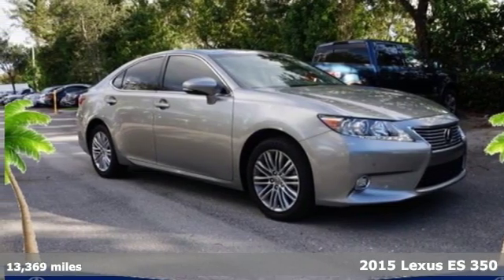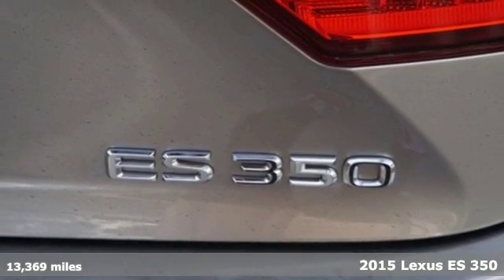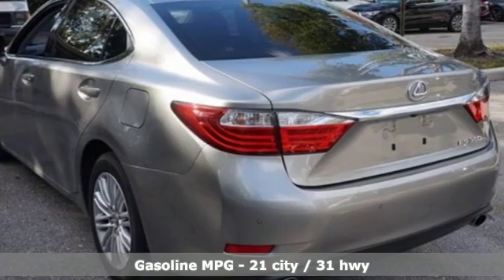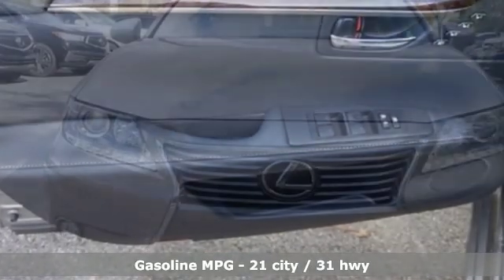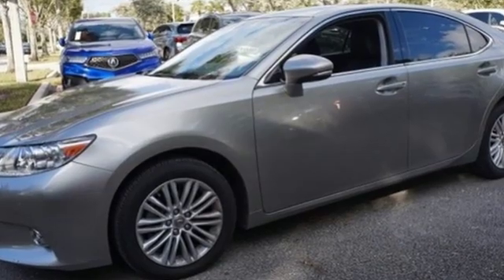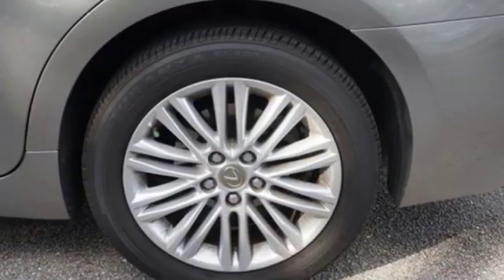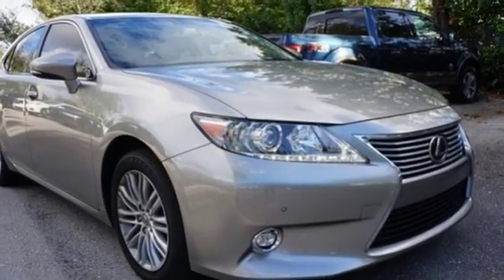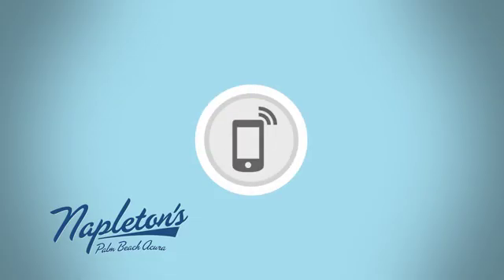Used 2015 Lexus ES West Palm Beach FL Delray Beach, FL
Year: 2015
Make: Lexus
Model: ES
Trim: 350
Engine: 3.5L V6 DOHC Dual VVT-i 24V
Transmission: 6-Speed Automatic with Sequential Shift ECT-i
Color: Silver
Interior: Black
Mileage: 13369
Stock #: F2173904
VIN: JTHBK1GG8F2173904
Recent Arrival! Priced below KBB Fair Purchase Price! **CLEAN ONE OWNER CARFAX- NO ACCIDENTS!** DON'T BUY A STORY, PROTECT YOUR INVESTMENT!, **BACKUP CAMERA**, Black w/Perforated NuLuxe Seat Trim or Leather Seat Trim or Semi-Aniline Leather Seat Trim, Navigation System.brbrbr21/31 City/Highway MPGbrAwards:br * 2015 KBB.com Best Resale Value AwardsbrbrSTOP AND READ THIS IMPORTANT CONSUMER INFORMATION!!! Due to our EXTREME LOW PRICE POLICY, we have a large volume of customers responding daily to our online vehicles. Some cars only last a few days and SOME SELL WITHIN THE FIRST 24 HOURS!!! Don't delay call today! Do not waste time sending us emails where you might miss out on this low, low price opportunity. CALL US RIGHT AWAY instead for your best chance at taking advantage of all the savings! Reconditioning cost will be added to the sales price.brWe are located Just West of the Turnpike at 6870 Okeechobee BLVD in West Palm Beach, FL!!! Come and see us TODAY!!! Napleton's Palm Beach Acura proudly serving the following communities West Palm Beach, Wellington, Boynton Beach, Delray, Royal Palm Beach, Ft. Pierce, Stuart, Jupiter, Pembroke Pines, Green Acres, Palm Springs & Palm Beach Gardens.brbr350 21/31 City/Highway MPG

Address:
6870 Okeechobee Blvd